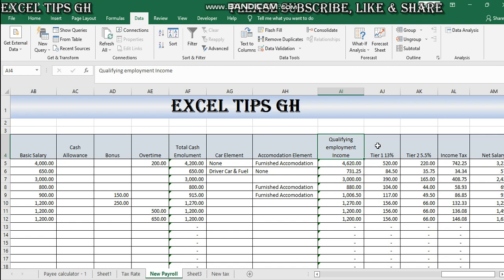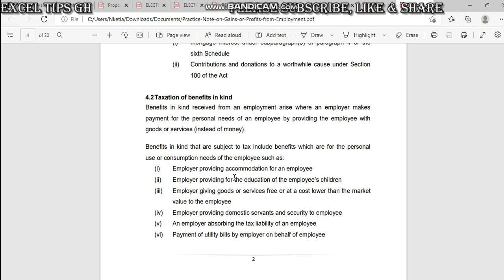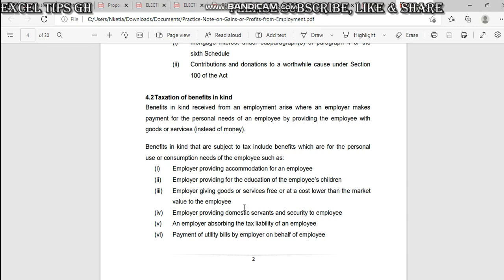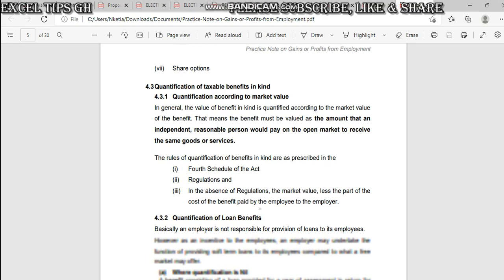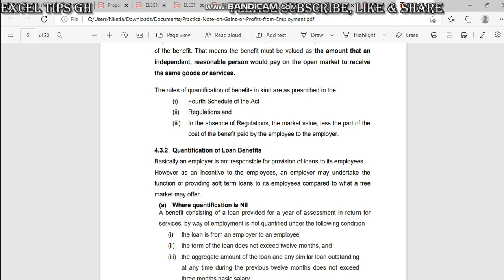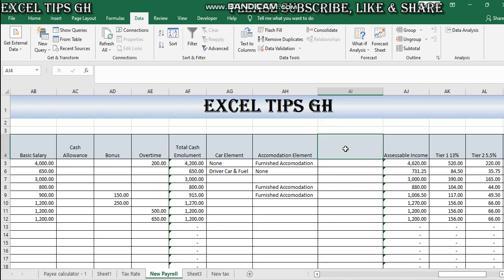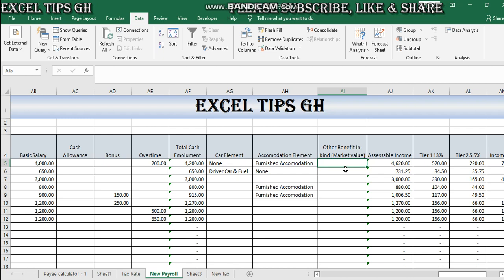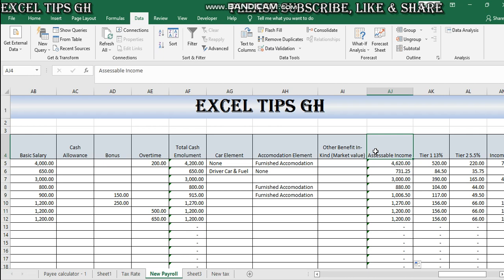Lesson 2.9 A: Other Benefit in kind (Employment Gain)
In this lesson, we are going to explain the treatment of Other Non-cash benefit or Benefit in-kind   in income tax calculation with solved examples. We then incorporate it into our payroll template to always calculate our payee tax automatically after entering the basic details